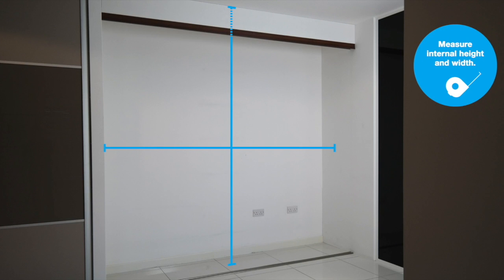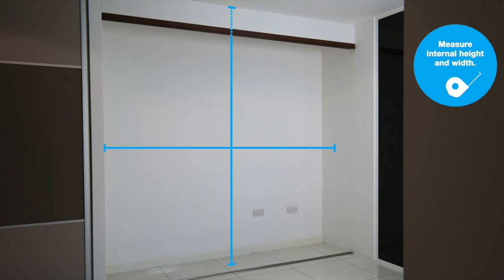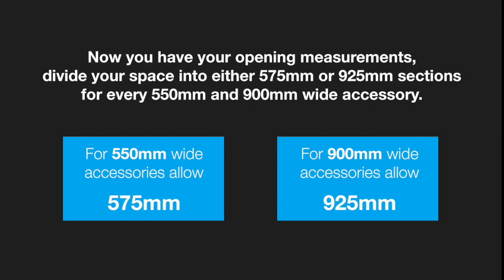How to measure up for Aura storage system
Learn how to measure up the space for your Aura storage system, including the specific measurements you will need.